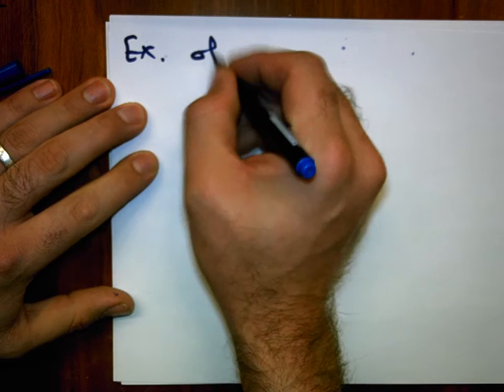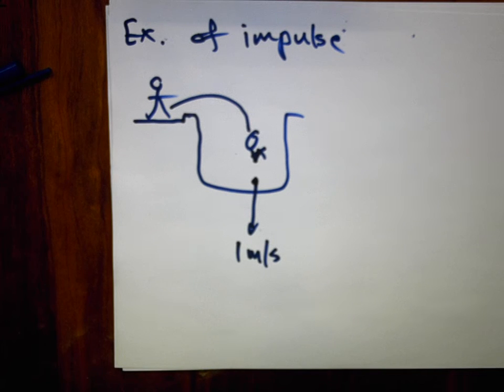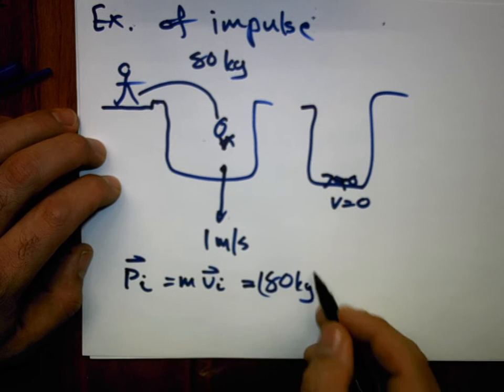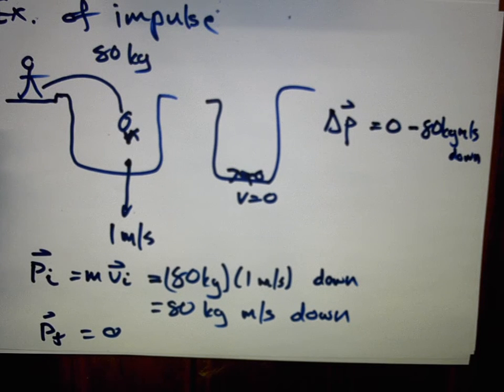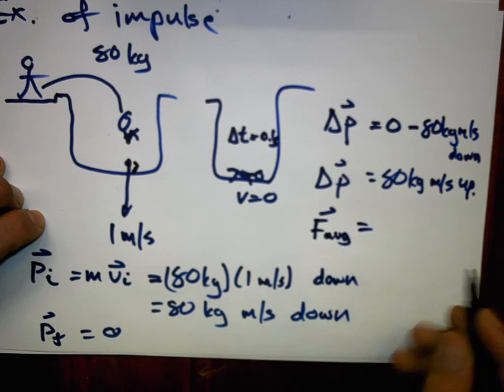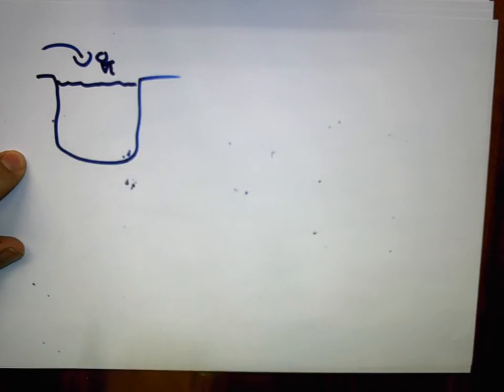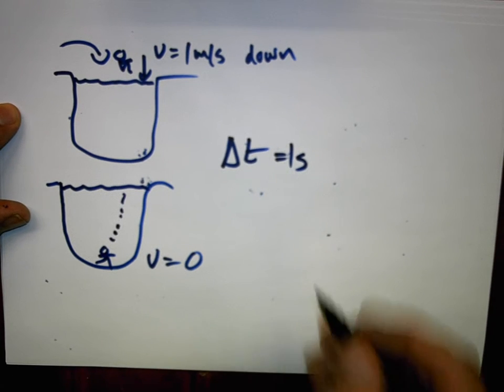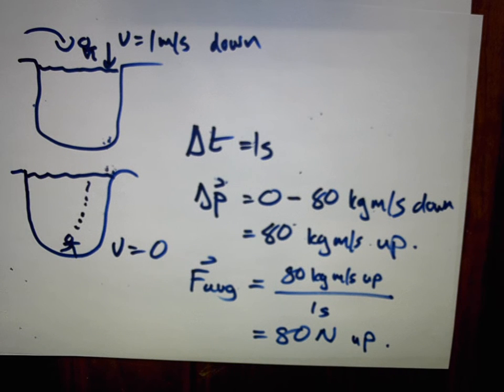Chapter 9 Lecture 2 part I